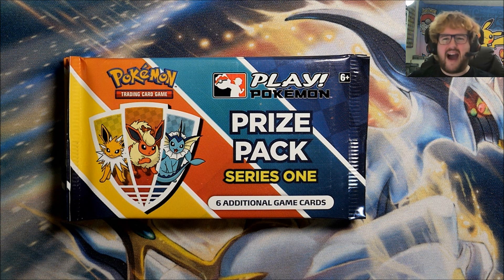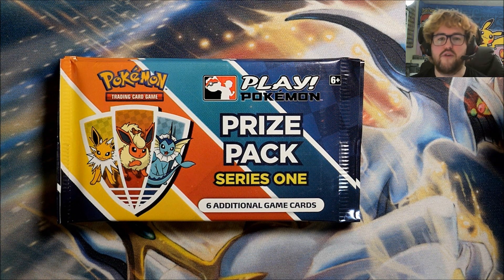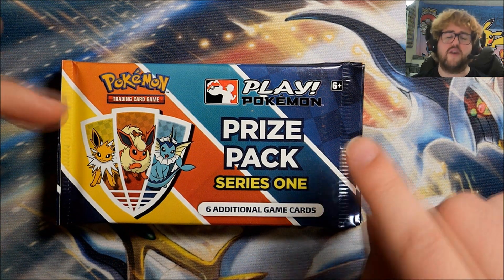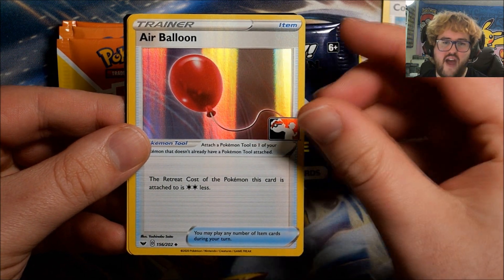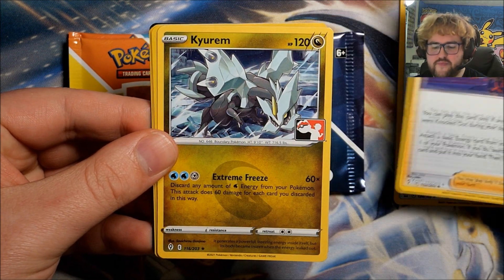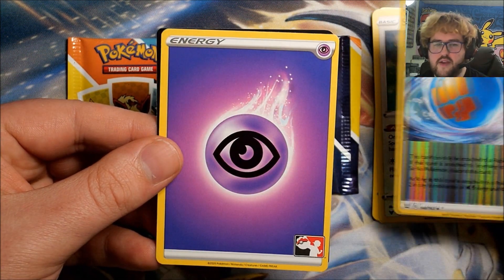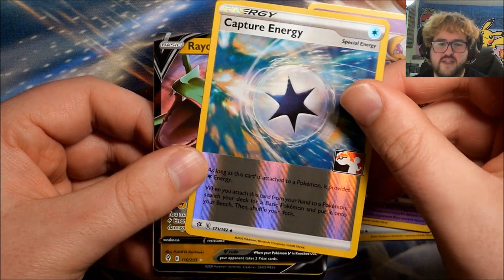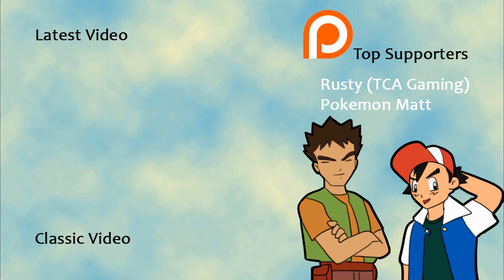We Got Play! Pokémon Prize Packs!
Today we are opening six of the new Play! Pokémon Prize Packs!